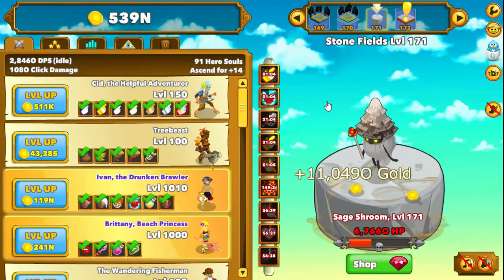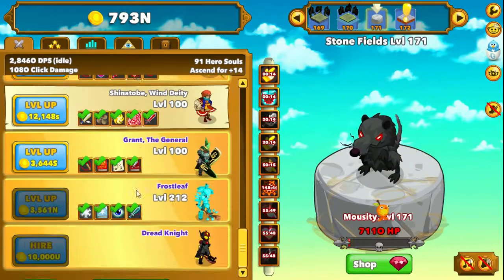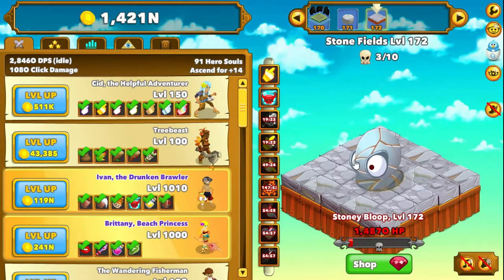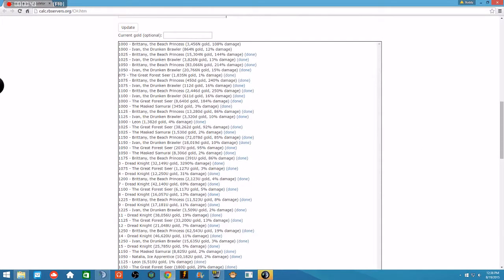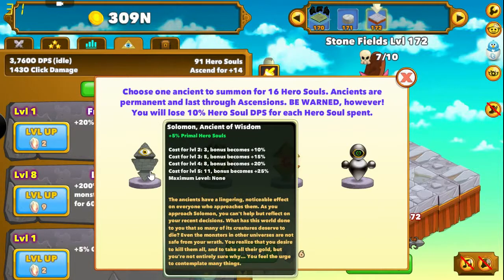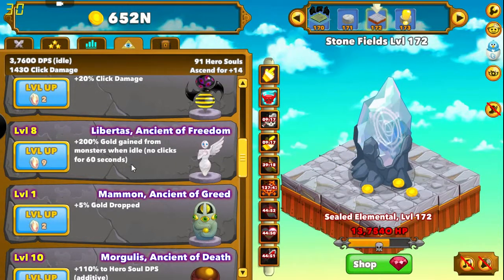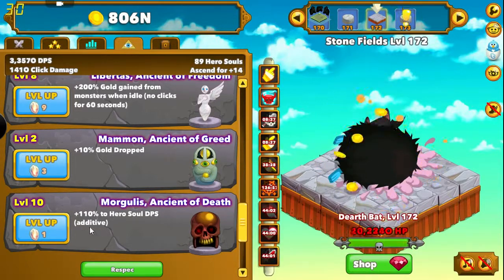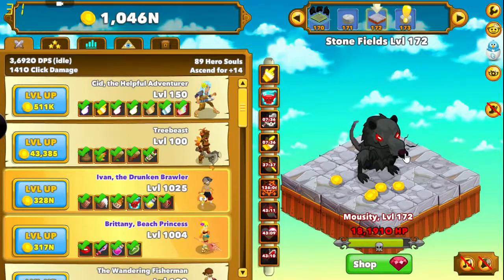Clicker Heroes 8/19 Update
Figuring out the Ancients and a cool upgrade calculator I found this week!  Want to know which heroes to upgrade to get the most DPS once you get to Frost Leaf and can't upgrade to the Dread Knight?  Watch this video and find out!